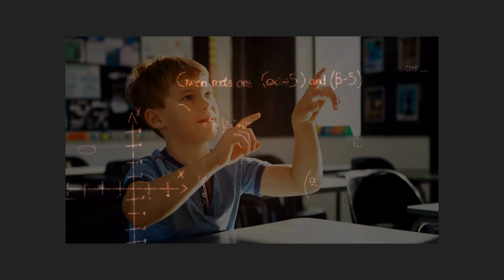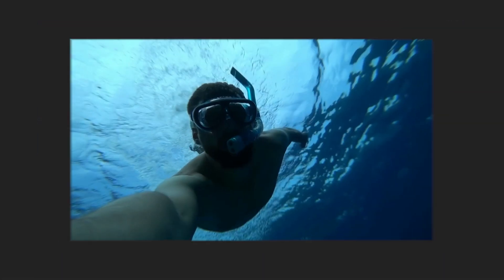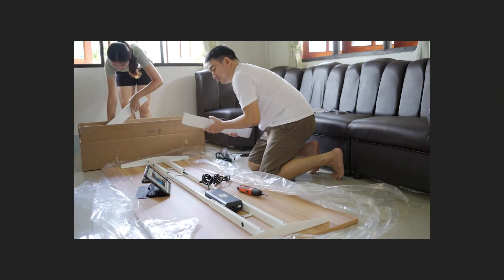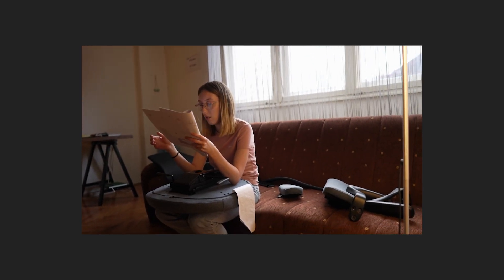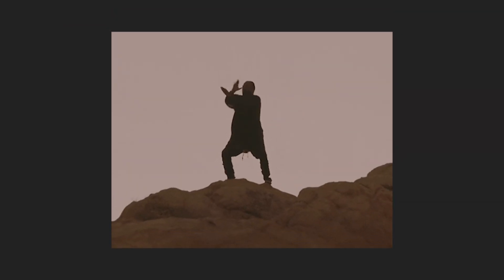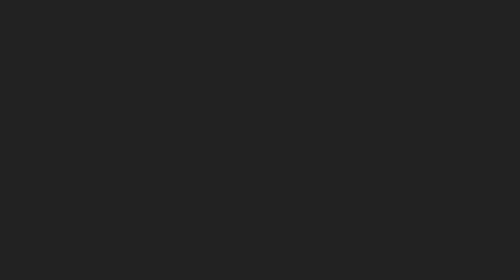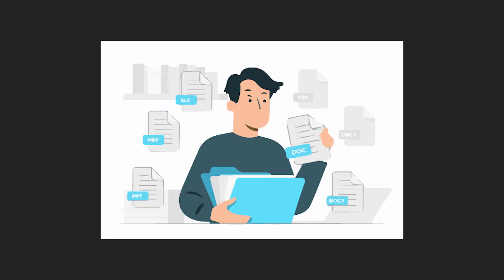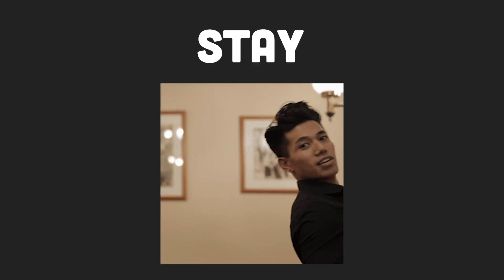Why Technical Documentation Matters?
Join us as we explore the fascinating realm of technical documentation. We unravel why it's so critical in our tech-centric world, using relatable analogies like solving a complex puzzle or assembling IKEA furniture. We delve into what makes a great technical document and shed light on its evolving importance in an increasingly digital world. Dive in with us to understand the art that turns tech babble into user-friendly language, making your tech journey smoother.